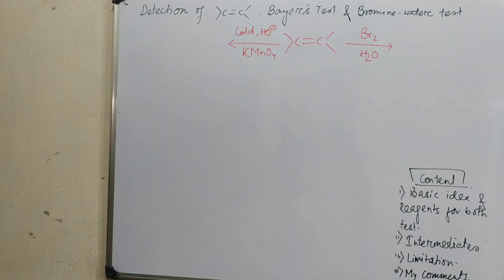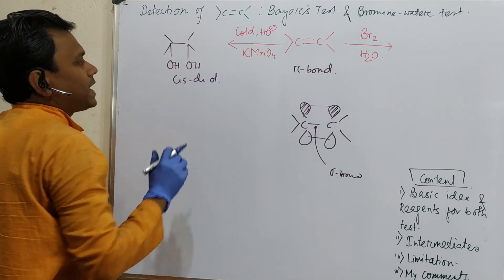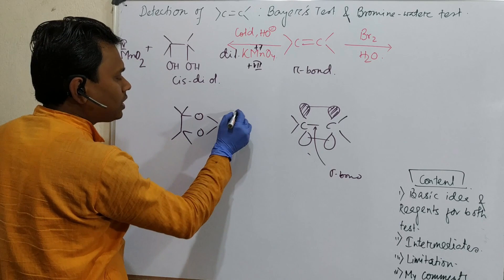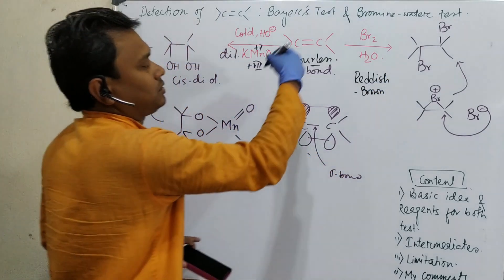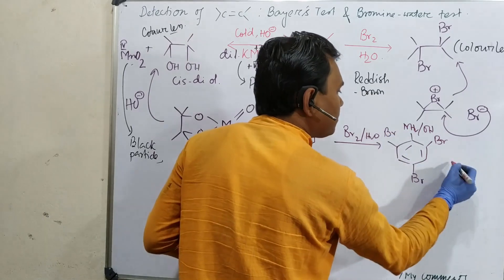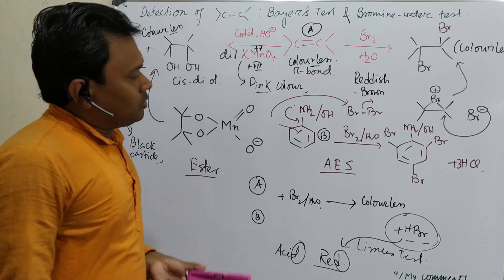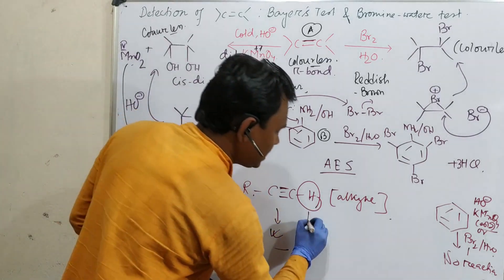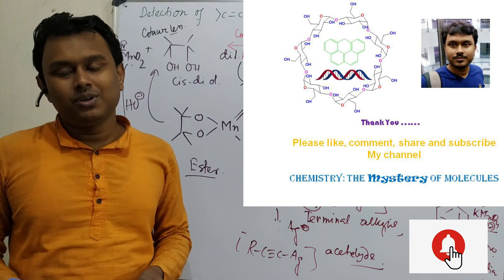Baeyer's test and Bromine water test for detection of carbon-carbon double bond.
I have provided the link of some related videos. The audience may go through them.

For "Sharpless Asymmetric Epoxidation: Basic idea, Mechanism and Role of ligand for Stereo-selectivity." please click on the link "

For "Alkene oxidation into geminal-diol (cis) by Osmium tetroxide (OsO4): Basic concept and mechanism." please click on the link "

For "Alkene oxidation to geminal-diol (cis) by cold, dilute, alkaline Potassium Permanganate (KMnO4)." please click on the link "

For "MCQ about Osmium tetroxide (OsO4) (part 1): For exams like BS-MS, IIT-JAM, CSIR-NET, GATE, B.Sc, M.Sc etc." please click on the link "

For "MCQ about Osmium tetroxide (OsO4) (part 2): For exams like BS-MS, CSIR-NET, GATE, IIT-JAM, B.Sc, M.Sc, etc." please click on the link "

For "Indophenin test: Detection of Thiophene with Isatin: Historical background & mechanistic description" please click on the link "

For "Baeyer's test and Bromine water test for detection of carbon-carbon double bond." please click on the link "

For "(L: 468) Detection of Amino acid by Ninhydrin: complete Mechanism & application in Forensic science" please click on the link "

For "Victor Meyer test for detection of primary, secondary and tertiary alcohol." please click on the link "